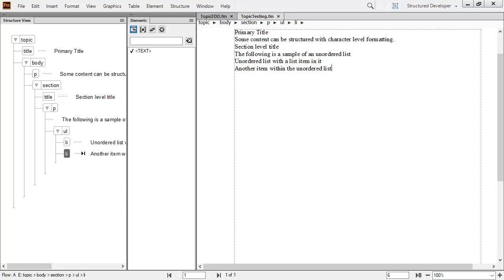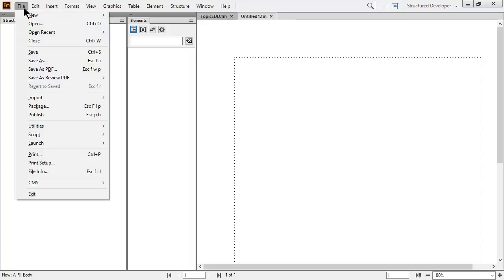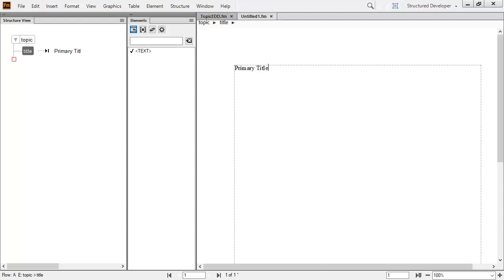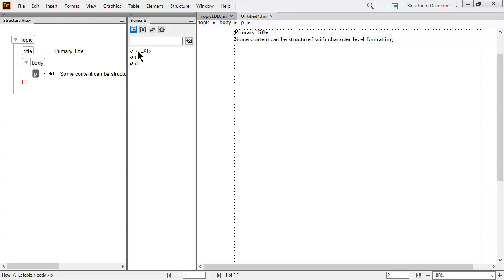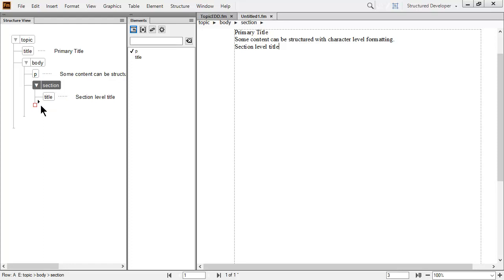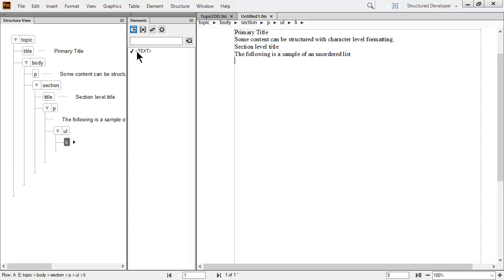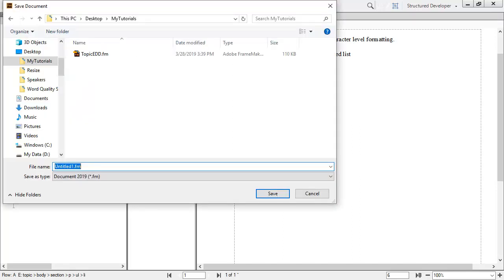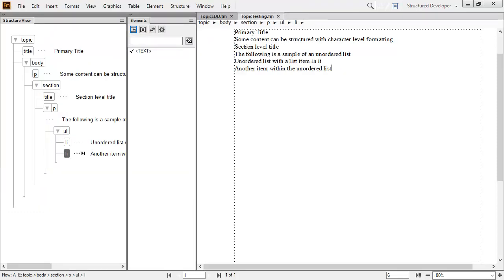Testing Structure Rules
Once an EDD is created the rules can be tested. You can insert, arrange, or remove elements and see if the rules as implemented match the expected structure.